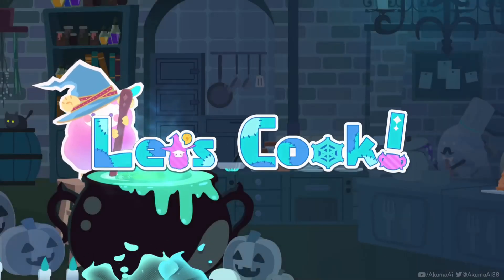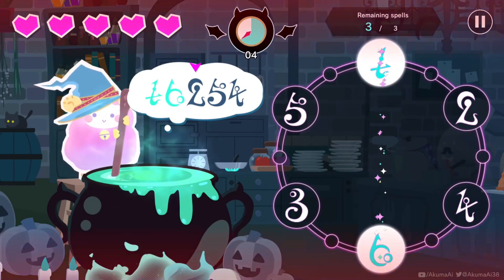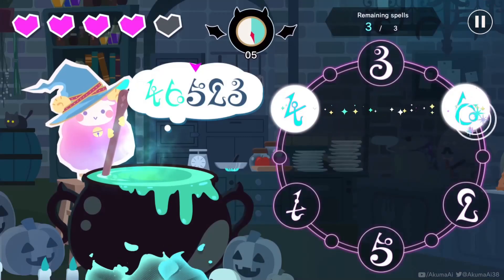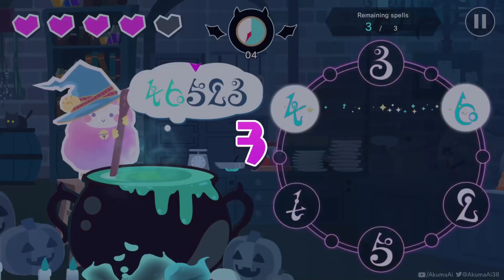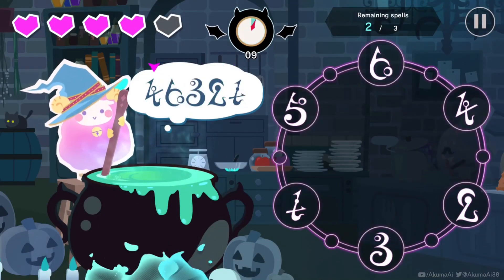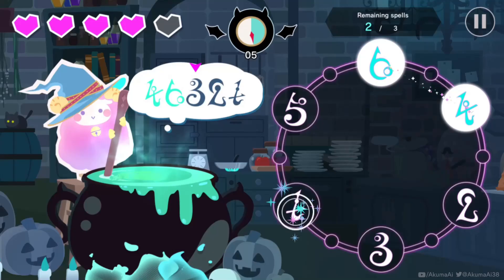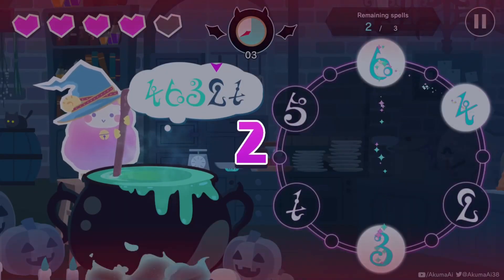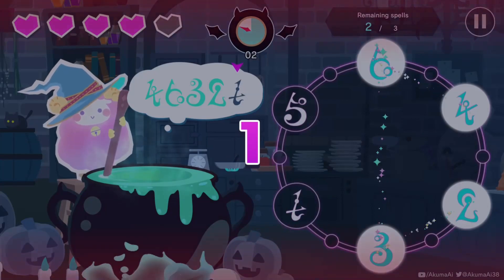How To Get More Time in Akuber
Software used includes: BlueStacks, OBS, Avidemux, GIMP, Audacity, Shotcut

「Obey Me!」Is a dating simulator app game where you can romance several different hot anime characters.  Each with a different personality, so there is someone for everyone. You, the Main Character, are treated as genderless, with pronouns they/them 💙💛🧡💚💗❤️💜

The brothers in order of age/power are: Lucifer (Luci) Avatar of Pride 💙・Mammon Avatar of Greed 💛・Leviathan (Levi) Avatar of Envy 🧡・Satan Avatar of  ̶C̶a̶t̶s̶  Wrath 💚・Asmodeus (Asmo) Avatar of Lust 💗・Beelzebub (Beel) Avatar of Gluttony ❤️・Belphegor (Belphie) Avatar of Sloth 💜
Also with dateable side characters: Prince Diavolo, his butler Barbatos, the young angel Luke, his guardian angel Simeon, and the great sorcerer Solomon.

Complimentary to the dating app game, they have podcasts on their YouTube Channel, behind the scenes interviews, an Anime and songs, released as an album: 「Obey Me! The Album」International and Japanese release versions are available

The voice actors from the game and anime include Kazuya Yamashita as Lucifer, Hirotaka Kobayashi as Mammon, Satoshi Kada as Leviathan, Shinya Sumi as Satan, Miura Ayme as Asmodeus, Kyohei Yaguchi as Beelzebub, and Satoshi Onishi as Belphegor. Also Takuhei Yamamoto as Diavolo, Masayuki Harada as Barbatos, Okaki as Luke, Yu Hirata as Simeon, and Kazuki Kawata as Solomon.

Obey Me! -One Master to Rule them All!- of the series Shall We Date by NTT Solmare Corporation.